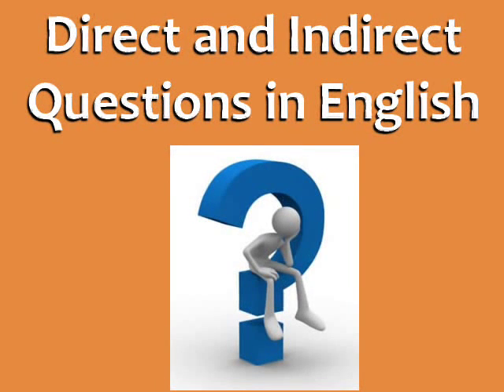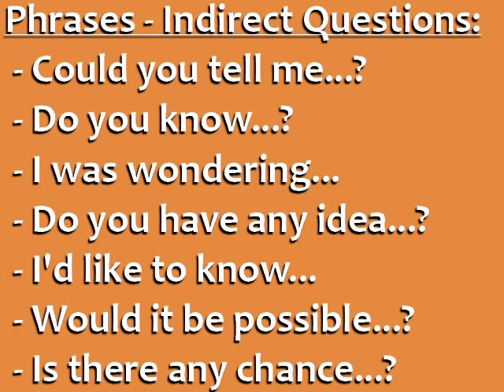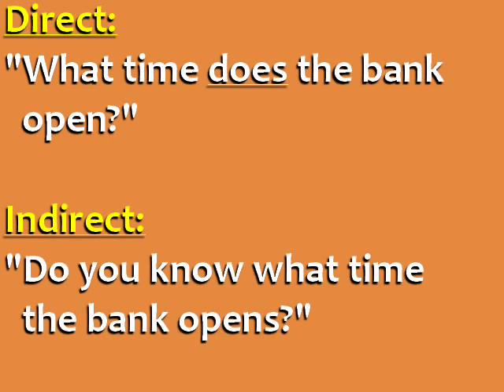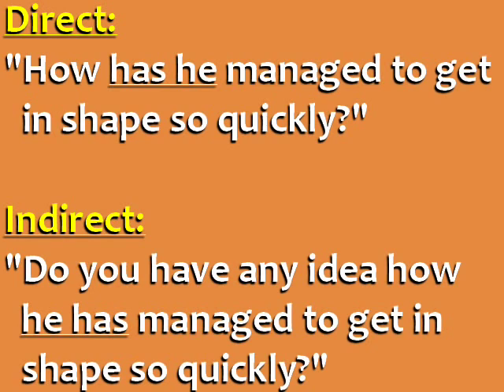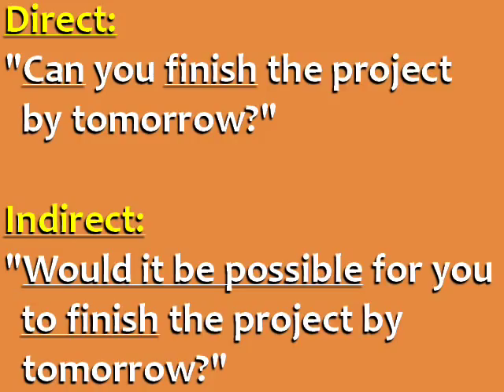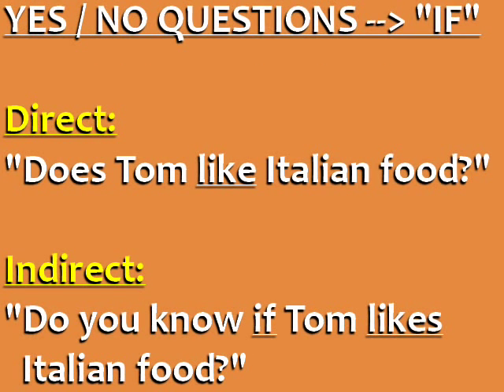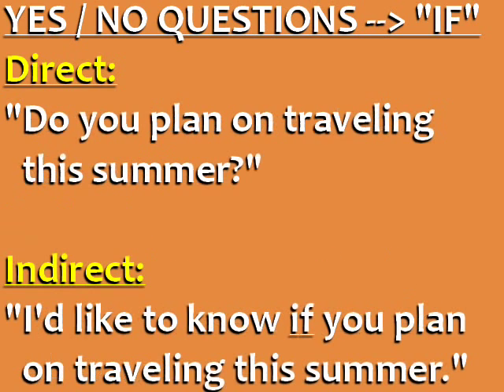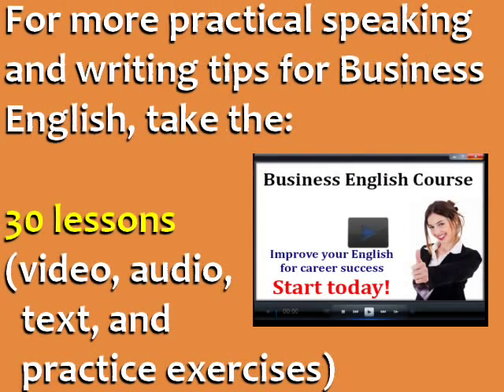Direct and Indirect Questions in English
What are Indirect Questions?

Direct questions are the “normal” questions that we can ask friends, family members, and people who we know well. You can form direct questions using the QUASM model that we learned last lesson.

Example of a direct question:
“Where’s the bathroom?”

Indirect questions are a little more formal and polite. We use them when talking to a person we don’t know very well, or in professional situations, and their form is a little different.

Example of an indirect question:
“Could you tell me where the bathroom is?”
Phrases for Indirect Questions

    Could you tell me…
    Do you know…
    I was wondering…
    Do you have any idea…
    I’d like to know…
    Would it be possible…
    Is there any chance…